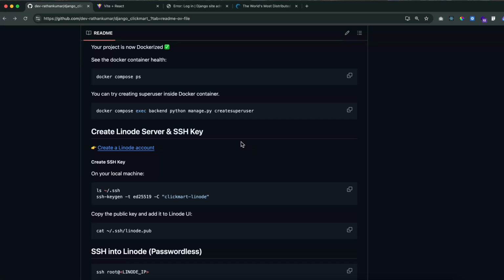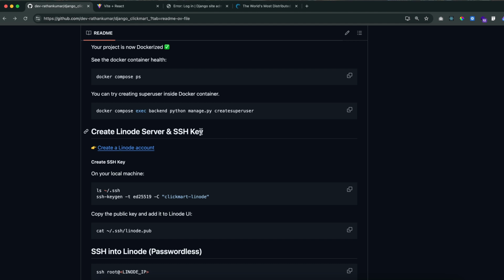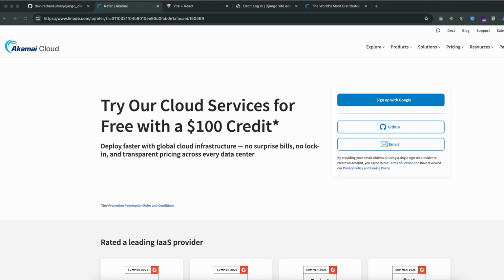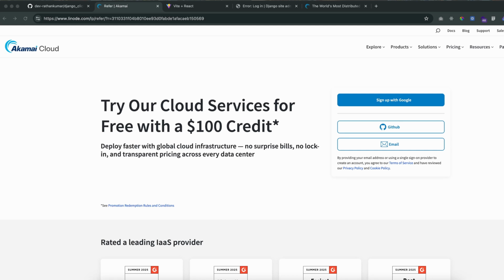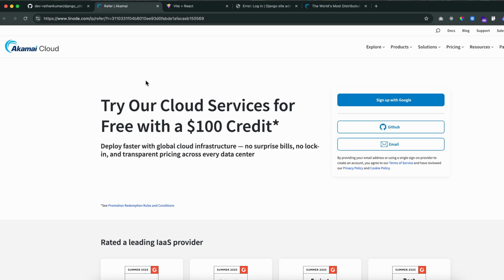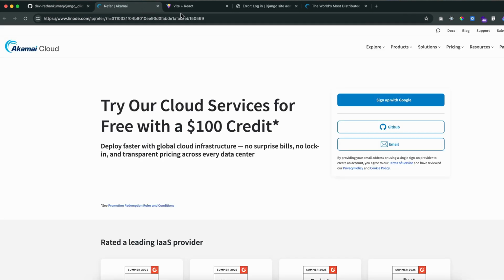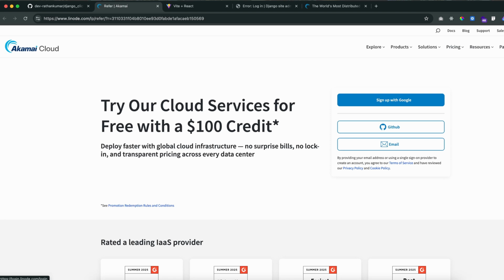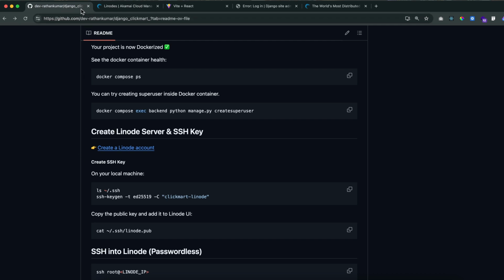12 - Create Linode Account (Free Credit + Setup Guide for Beginners)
Join my Live Django Developer program - 4 Weeks

Let’s get started with cloud deployment by creating a Linode account.

In this video:
 • Create a Linode account
 • Understand pricing & plans
 • Get ready for server deployment

💡 We’ll use Linode as our cloud provider to deploy our Django + React application.